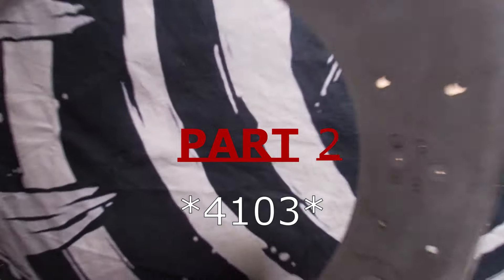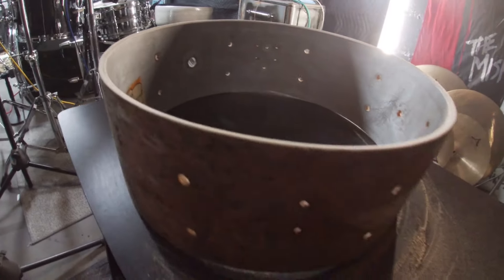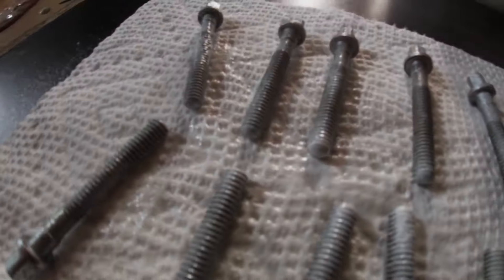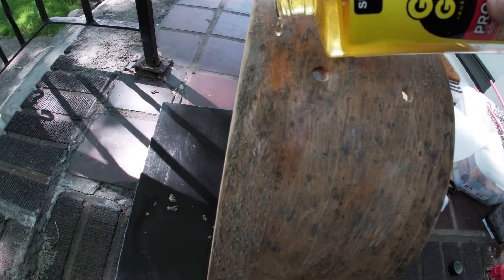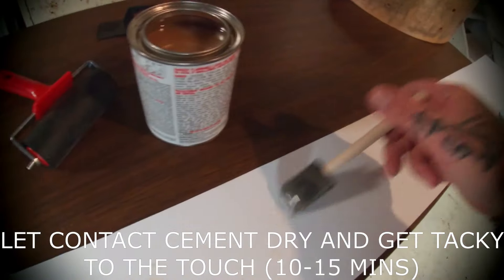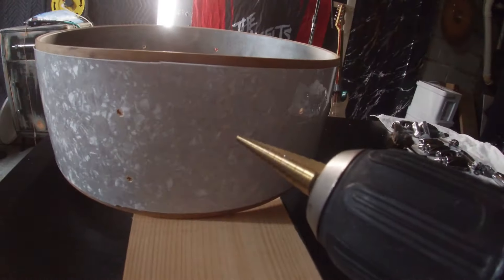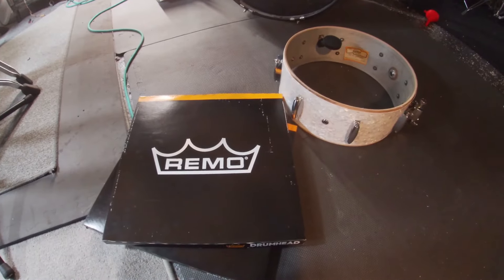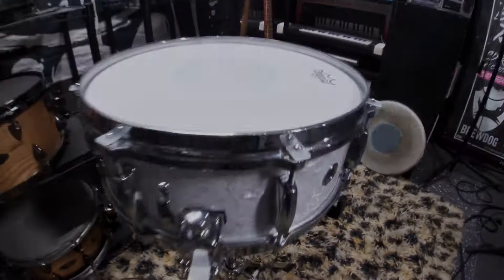The GRETSCH 4103 snare is DONE !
Finishing up the Gretsch 4103 snare drum project and playing a quick little jam on it.